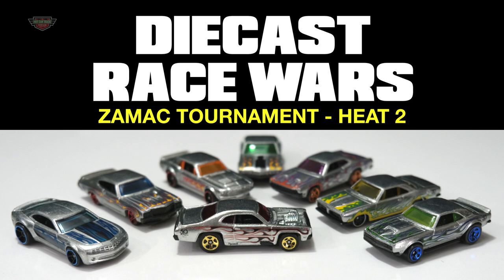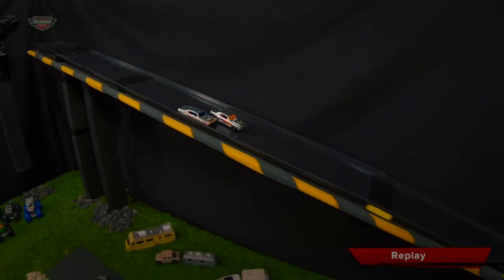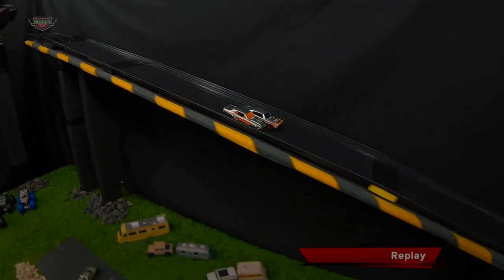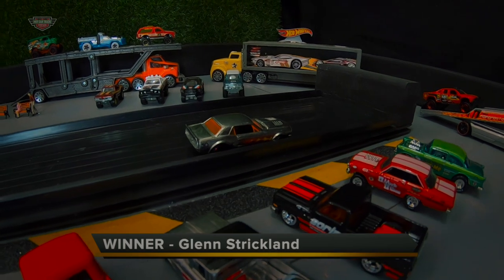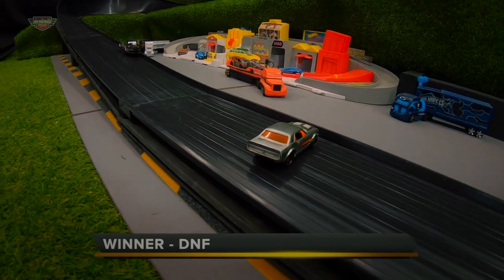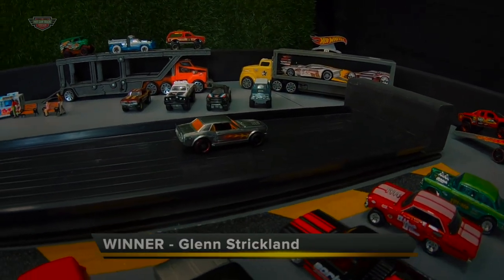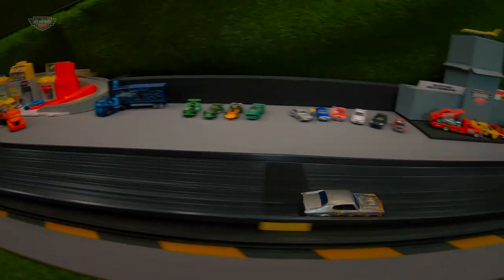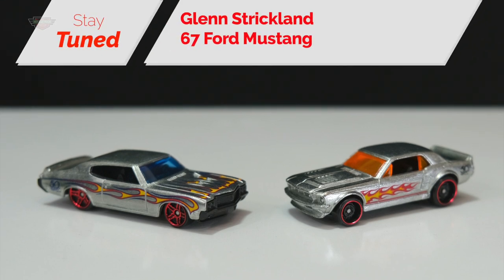Diecast Race Wars / ZAMAC Tournament H-2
Welcome to Hot Cat Track and Mount Western Raceway

Hi guys, I have the Diecast Race Wars / ZAMAC Tournament H-2.

**Gear**
FCPX
3DBotMaker Start Gate